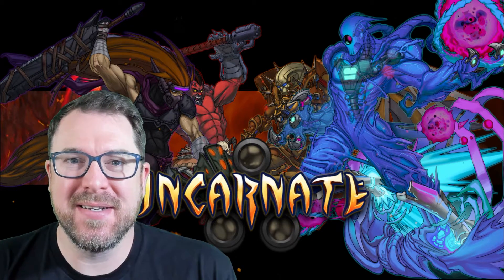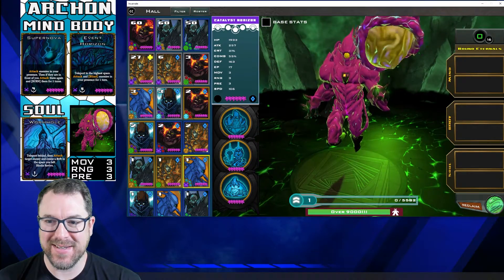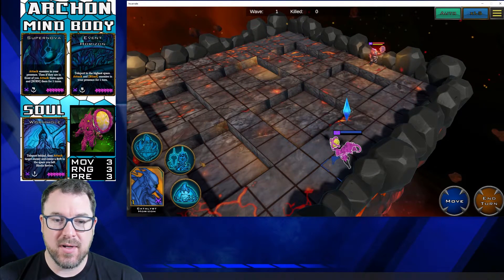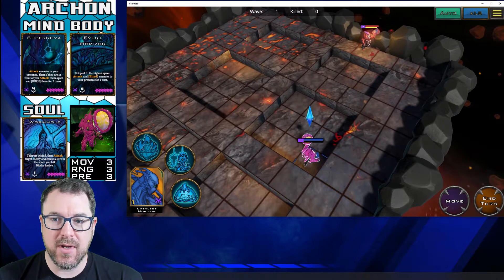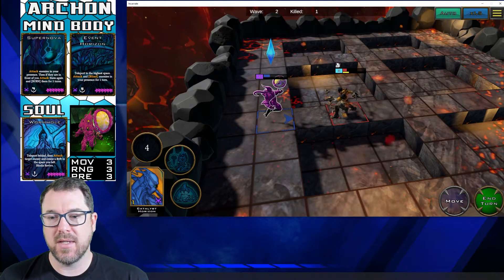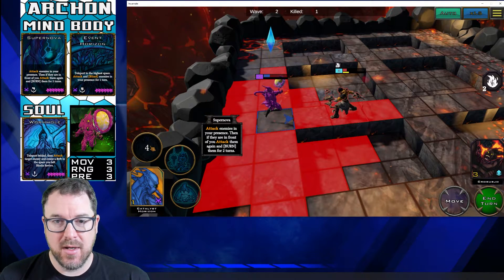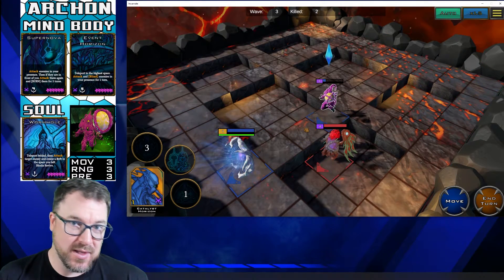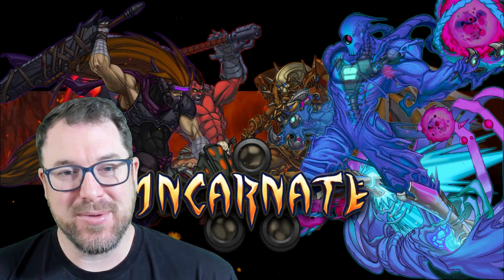Archon Legendary Part Walkthrough | Incarnate (Alpha)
Join me in playtesting each of the Legendary Archon Parts so you know what to expect when you start playing the game!

Supernova - Event Horizon - Wormhole

Visit my Google Sheets document to learn more about Parts and Eternals!